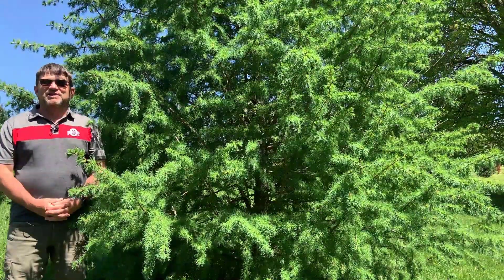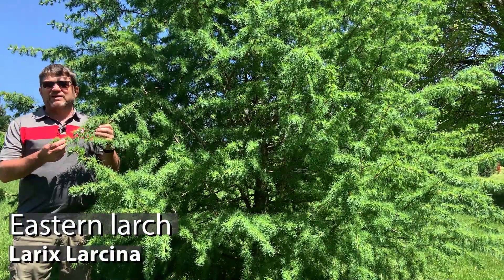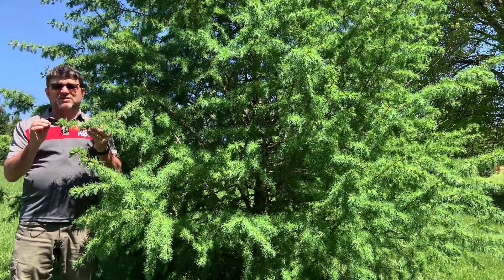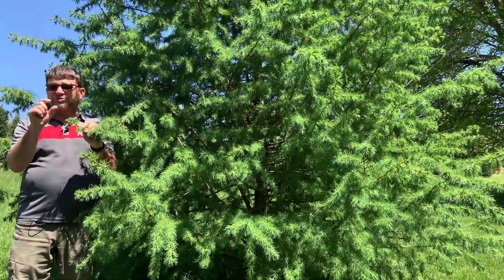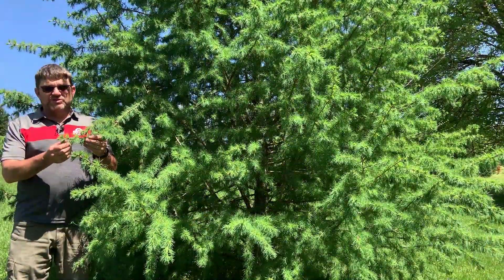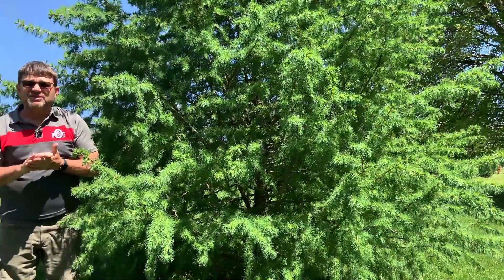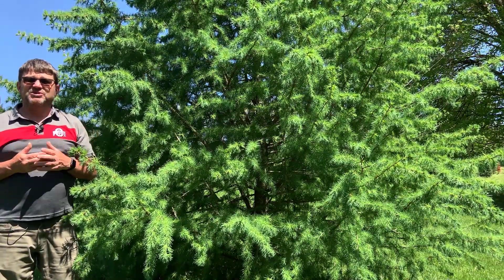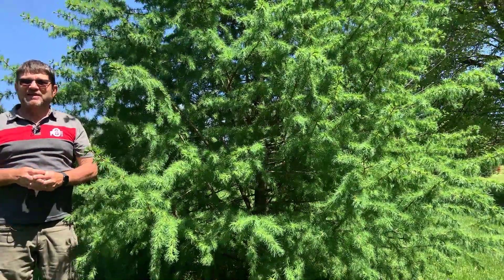Tree ID Clip: eastern larch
Dave Apsley, Natural Resources Extension Specialist, talks about the characteristics used to identify eastern larch.